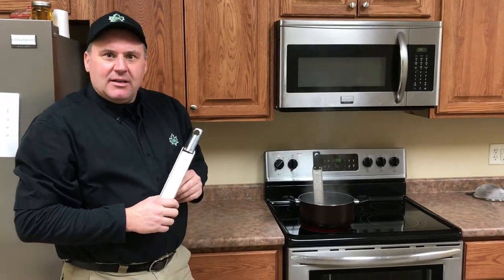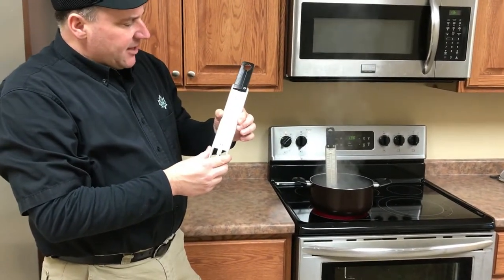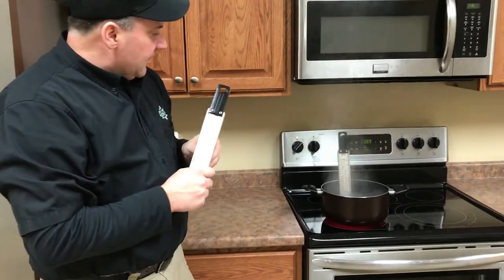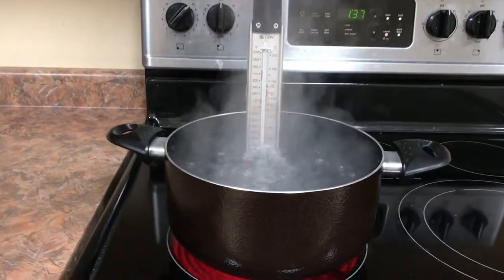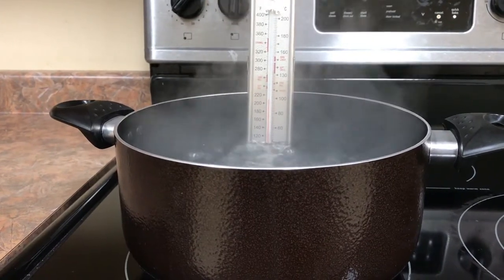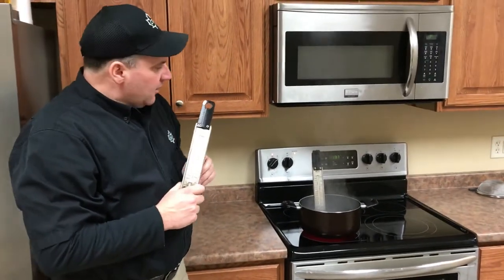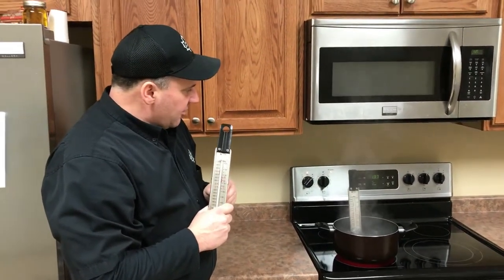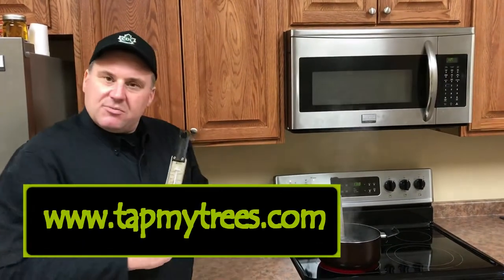jim adamski TMT candy thermometer